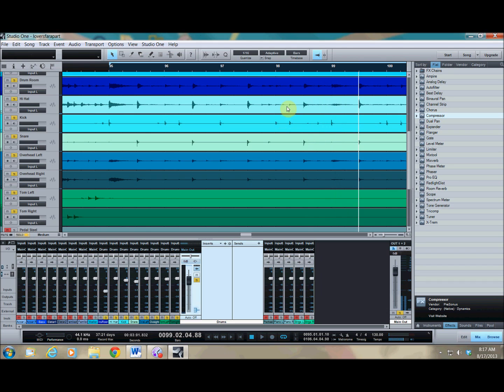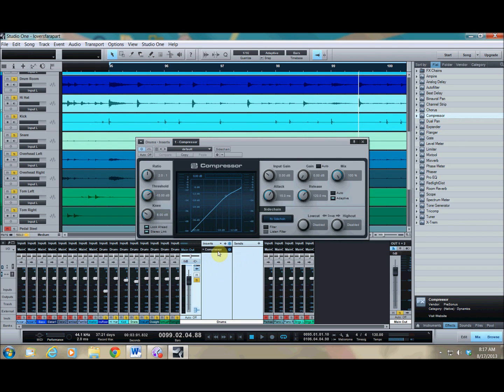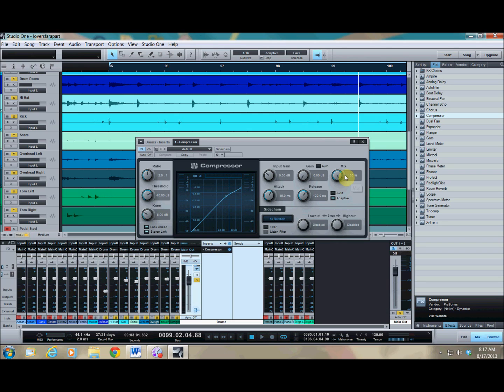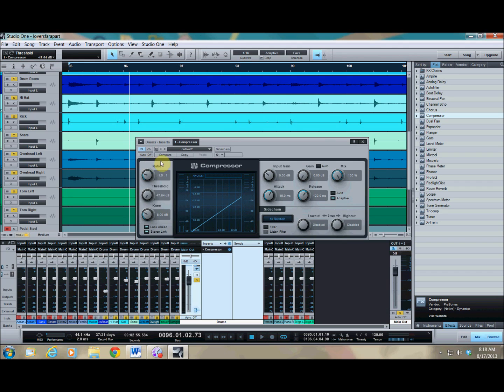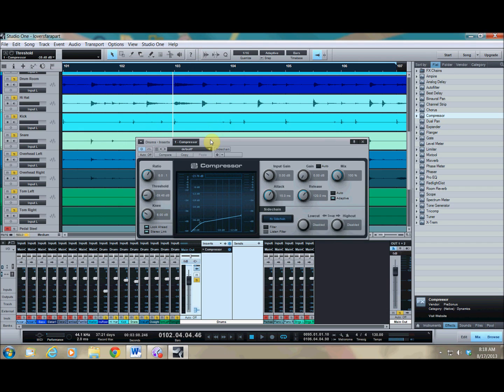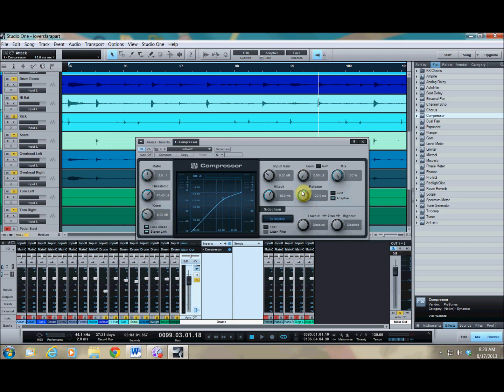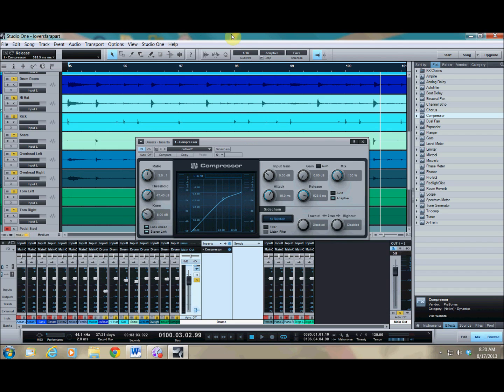IMPMOOC week 4 assignment/compressor demo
This is my week 4 Introduction to Music Production assignment